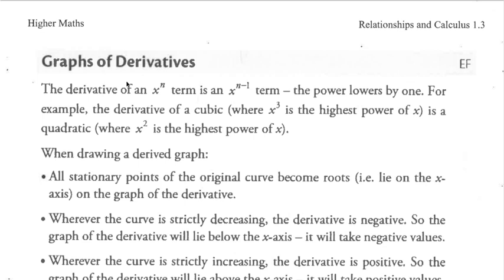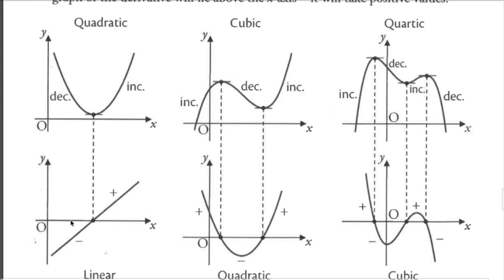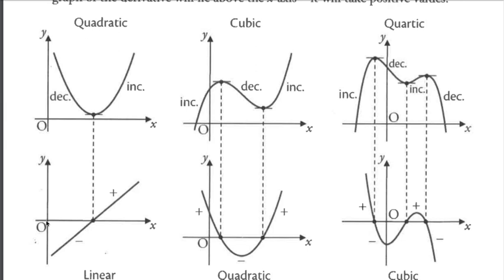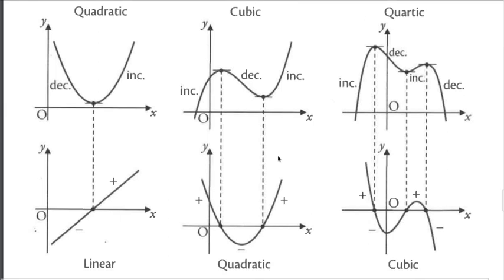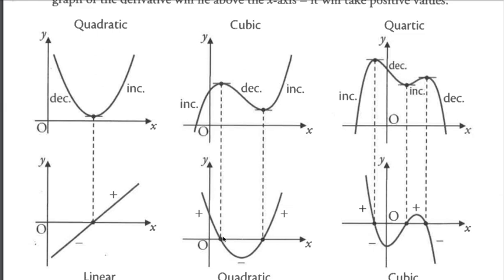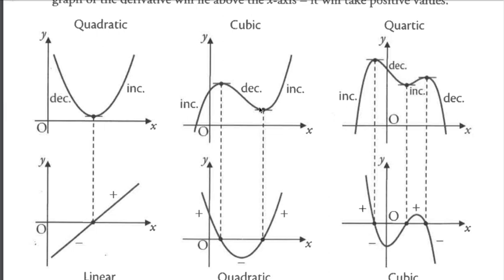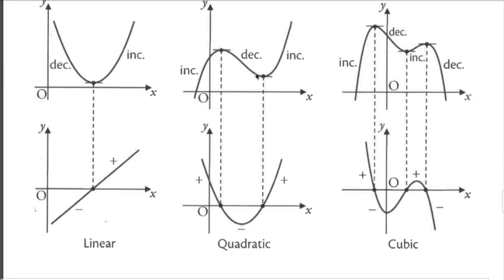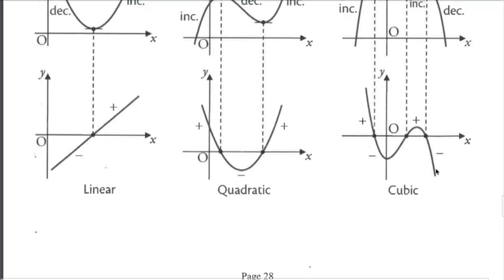Higher Maths Differentiation Lesson 9A Graph of the Derivative Exercise 3G